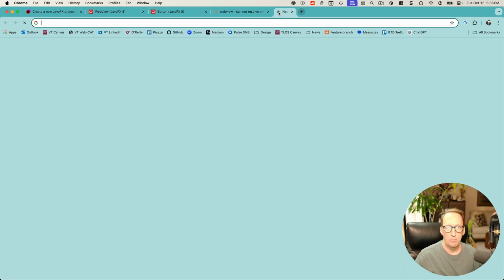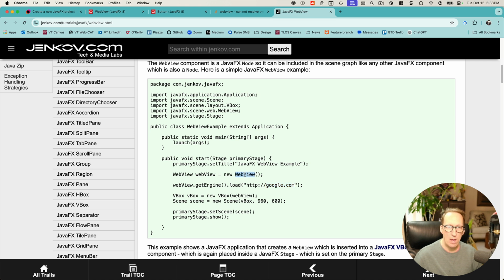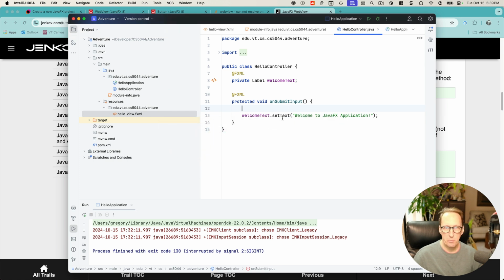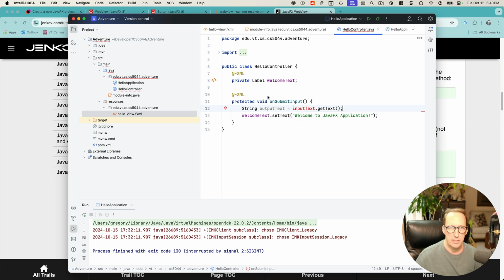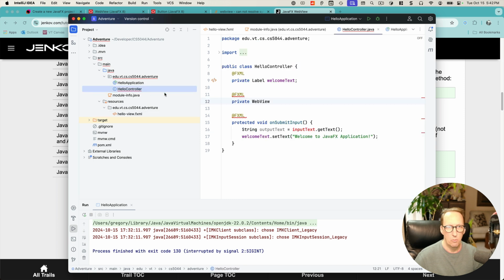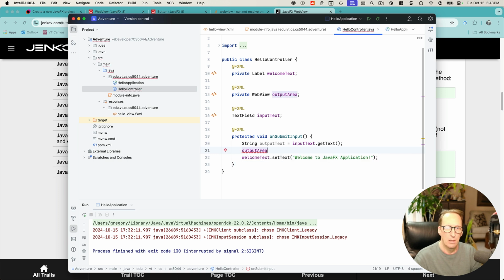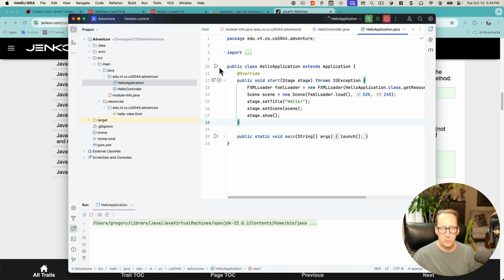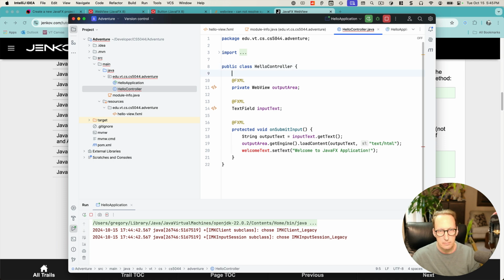java adventure javafx 6